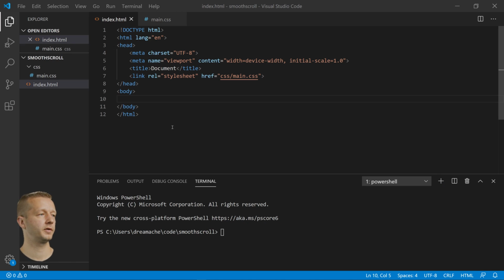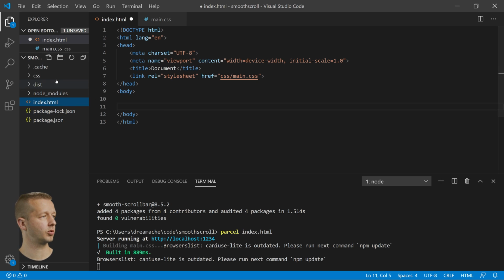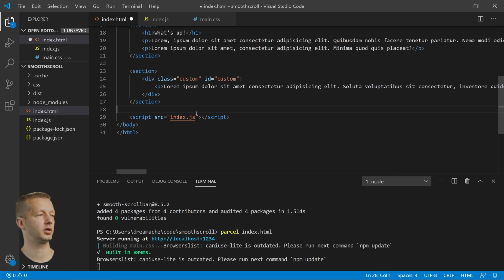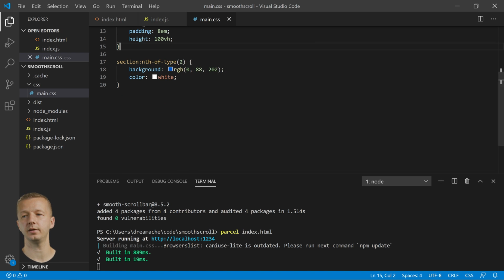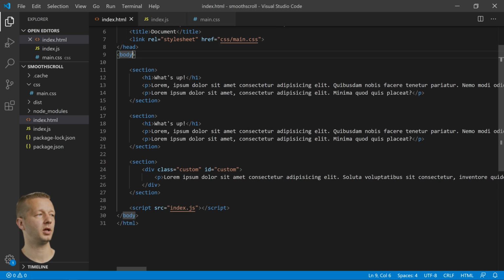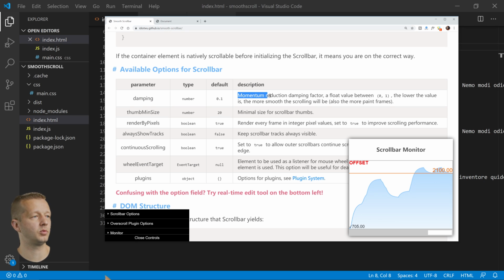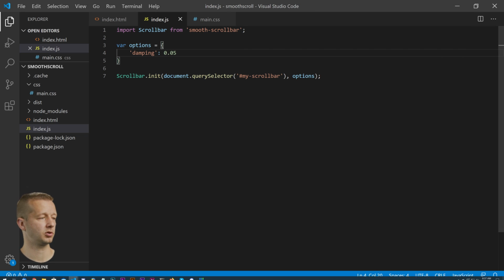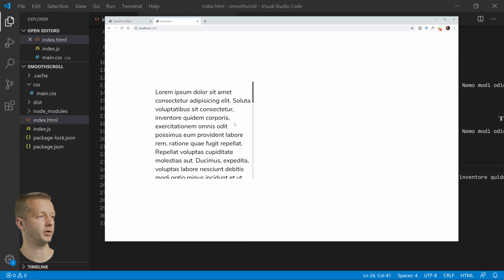MOMENTUM Scrolling with Smooth-Scrollbar.js!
-- Today, we're checking out a tiny 2kb solution for implementing momentum scrolling on your layouts (smooth-scrollbar.js). I'll show you how to get up n' running in a jiffy!